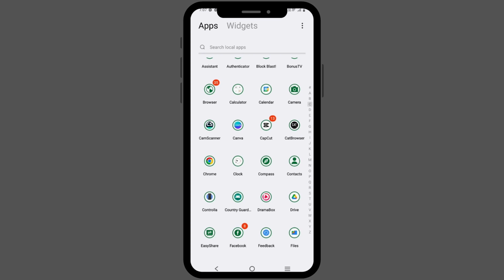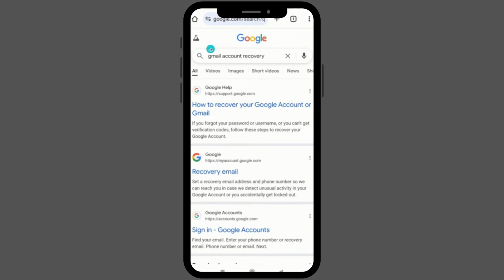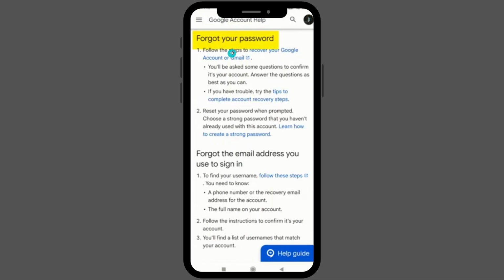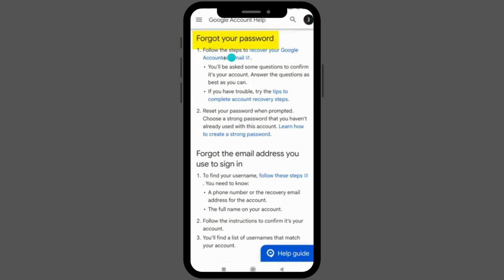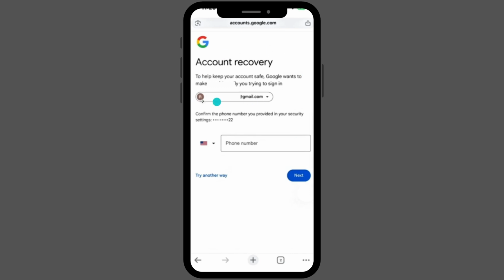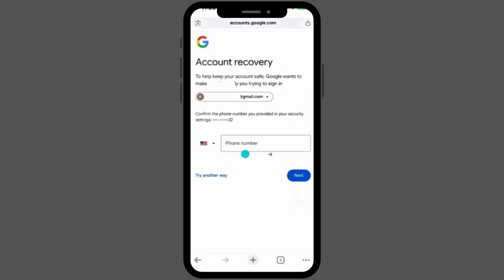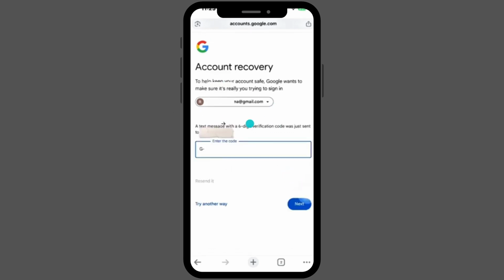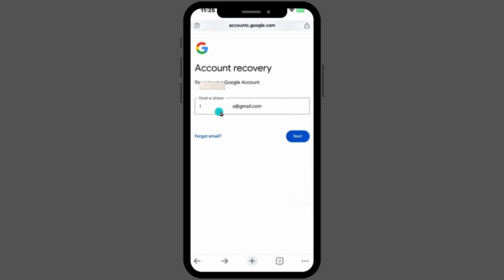How to Recover a Gmail Account Using Recovery Phone Number [Full Guide 2026]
In today's video we cover: how to recover a gmail account using recovery phone number, recover gmail account with phone number, gmail recovery via phone number 2026, gmail account recovery full guide 2026, gmail password reset with phone number, google account recovery phone verification, gmail sms verification code recovery, recover hacked gmail account 2026, gmail login problem solution, gmail two step verification recovery phone, reset gmail password step by step, gmail security tips and tricks 2026, gmail help center tutorial, gmail recovery without recovery email, gmial phone recovery, gmal account recovery phone